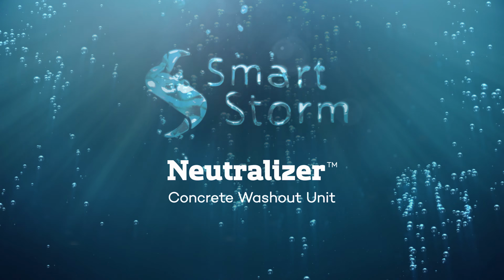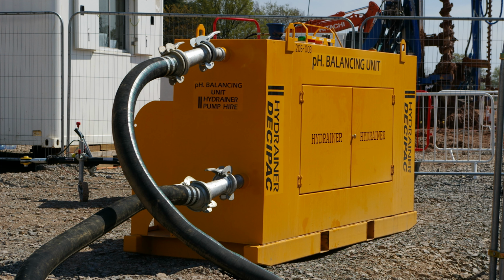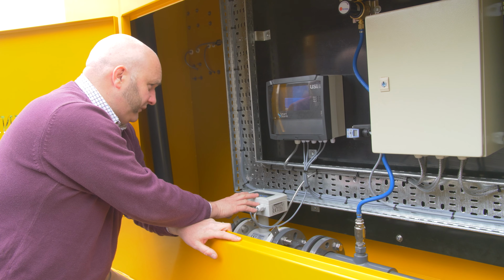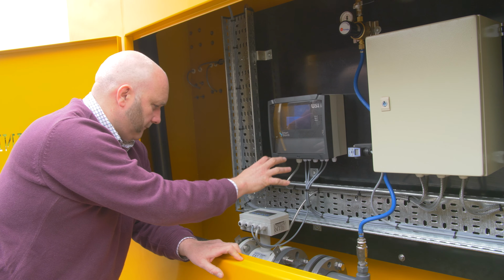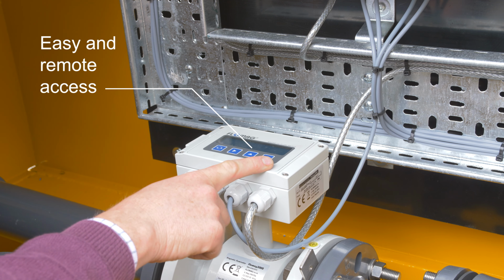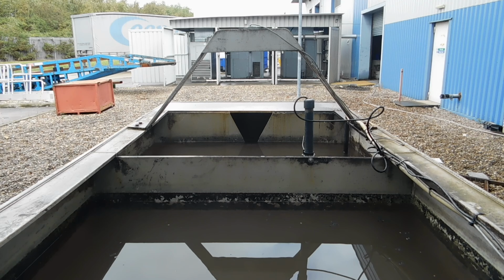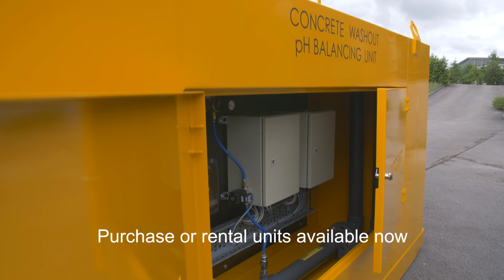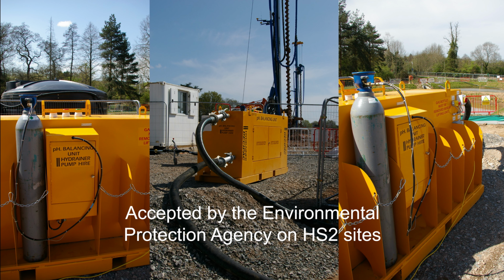Neutralizer Full Video 2022 - Concrete Washout CO2 Inline Mobile pH Balancing Unit.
The pH of concrete washout effluent from both construction and the building industry is usually very caustic (pH 12-14).  This is extremely damaging to the environment if discharged into our watercourses (River or Sea). The same applies to other effluent wastewater industries as well.  A good example is the food industry where caustic Clean in Place are a common cleaning method generating high caustic water.